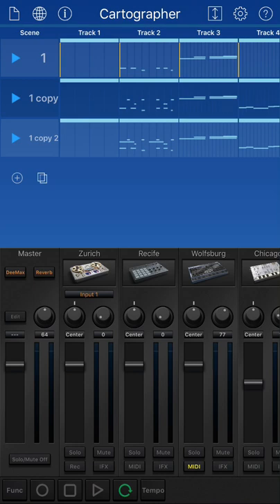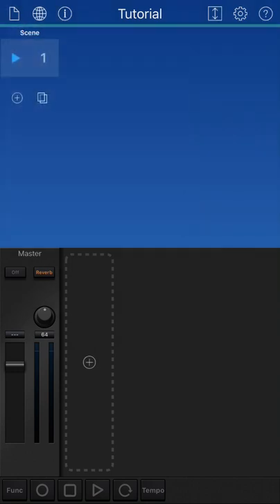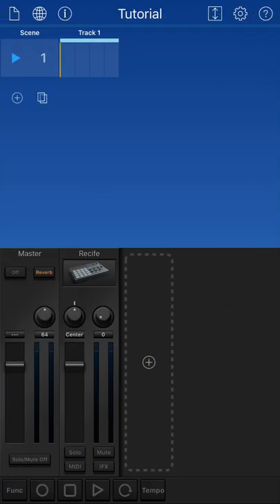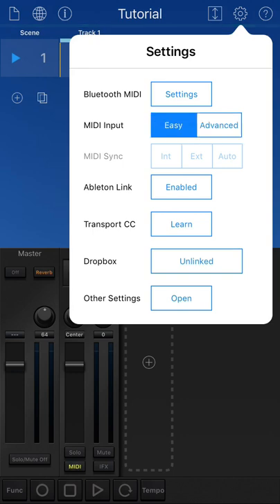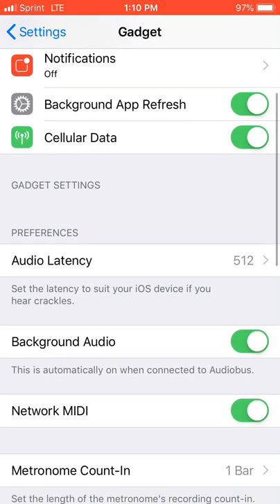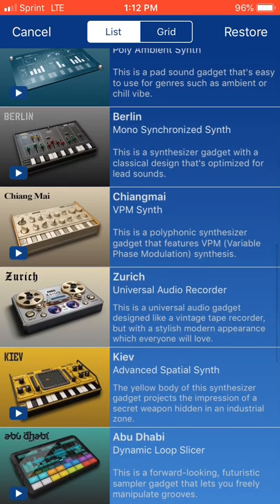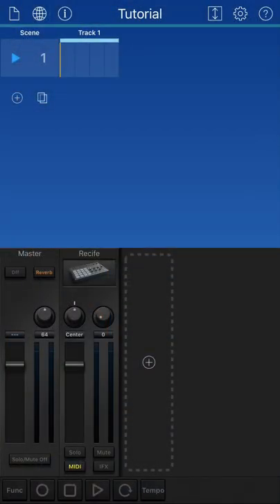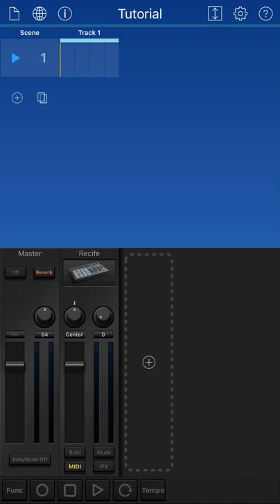Using Korg Gadget On An iPhone Part 1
In this introductory section I go over creating a new song, the icons along the top of main Gadget screen, pricing for Gadget and devices, as well as how to pair a Bluetooth Keyboard.

Some tracks I made with Gadget. No post-production

00:00 -Intro
00:19 -Creating New Song/Session
01:00 -Icons At Top/Save and Export Menu/Exporting to Ableton
02:19 -Gadget Cloud
02:33 -Information Icon
02:49 -Minimize/Maximize Mixer Icon
02:57 -Gear Icon/Gadget Settings/Advanced MIDI Settings/Ableton Link
04:57 -Help Icon
05:04 -Gadget/Device Pricing and Which Ones Come with Gadget Purchase
07:04 -Pairing Bluetooth Keyboard